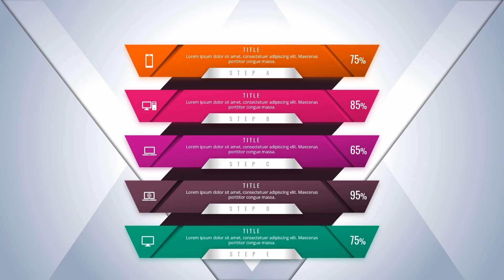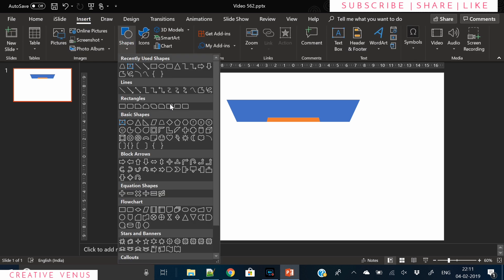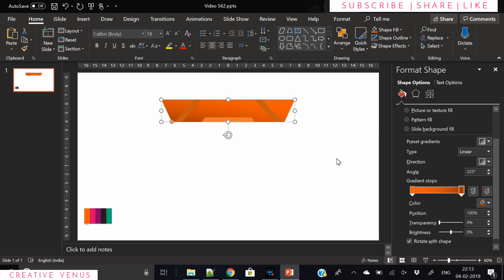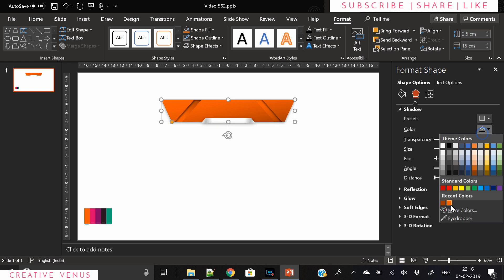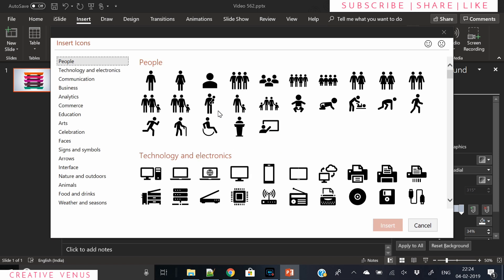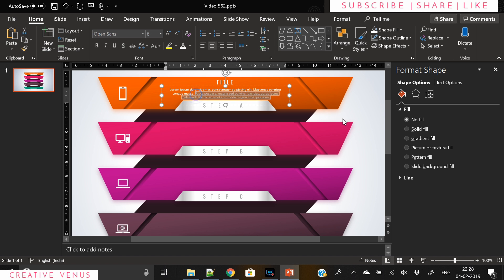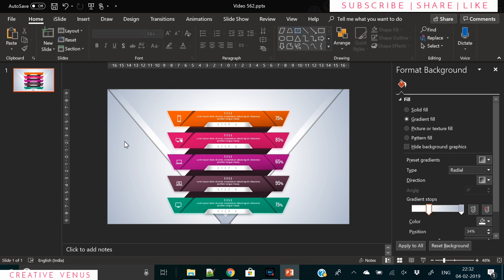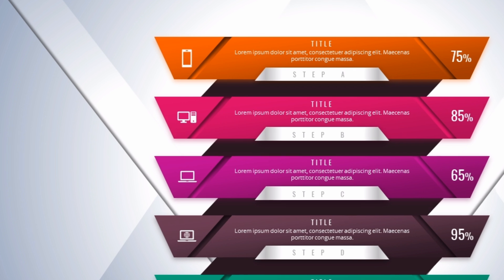How To Design Super Impressive Business PowerPoint Presentation Slide Infographics Diagram.